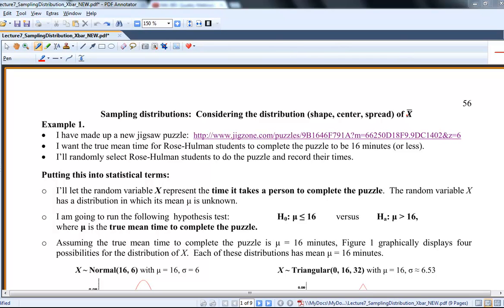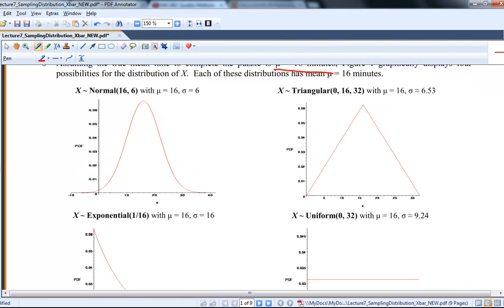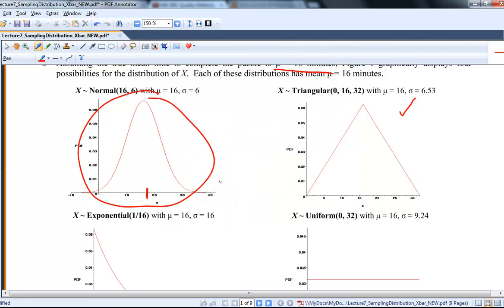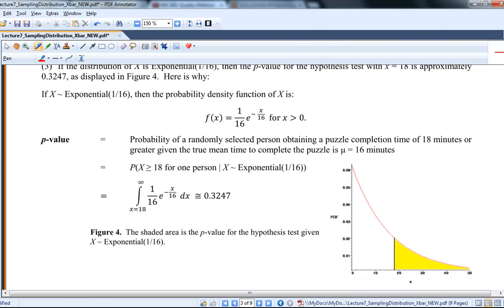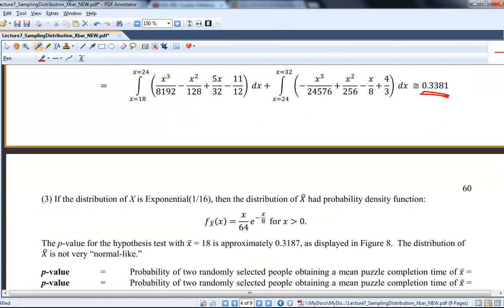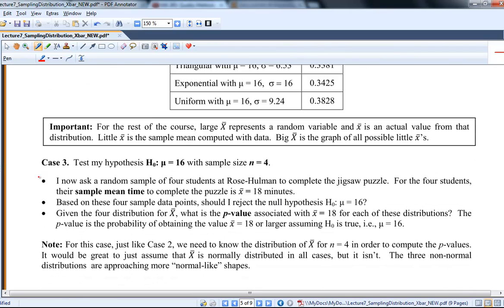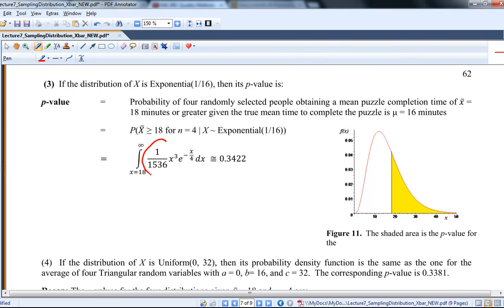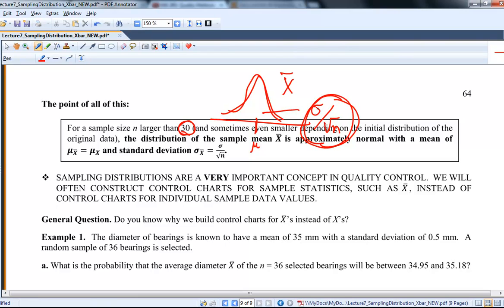Lecture 7: Sampling Distribution of Xbar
An example of looking at the distribution of Xbar for various distribution of X (normal, triangular, exponential) and different (increasing) sample size n (n = 1, 2, 4, 16, 25).